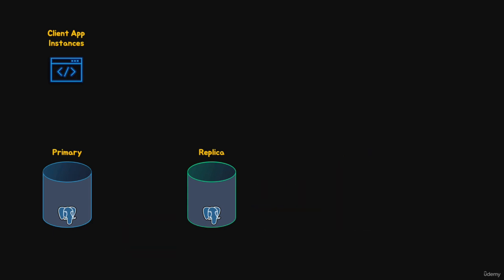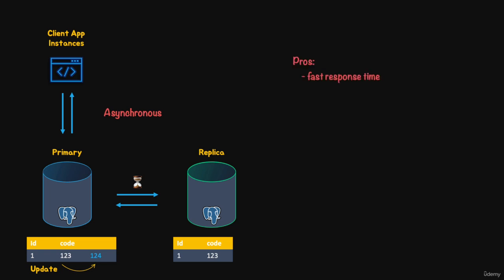Asynchronous vs Synchronous Replication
This comparison of asynchronous vs. synchronous replication is for academic and research purposes
Synchronous vs. Asynchronous Replication

In synchronous replication, the primary server waits for confirmation from replica servers before completing a transaction. This guarantees strong data consistency and no data loss, but it can increase latency and slow performance.

In asynchronous replication, the primary server does not wait for replicas to acknowledge changes. It commits transactions immediately and sends updates afterward. This improves speed and performance, but there is a risk of data loss if the primary fails before replicas receive the latest updates.

Key difference: synchronous prioritizes consistency and reliability, while asynchronous prioritizes speed and responsiveness.